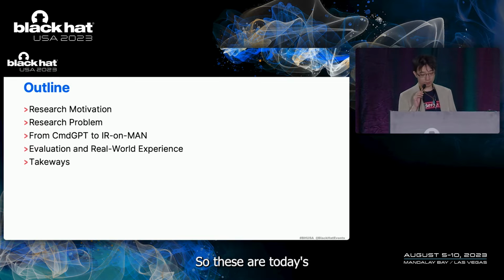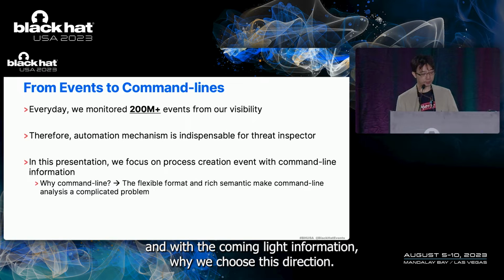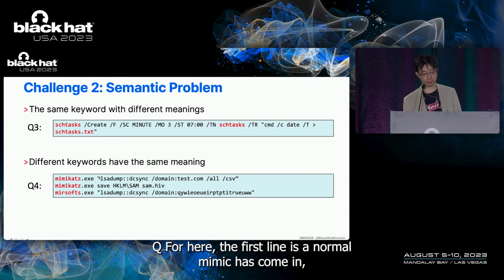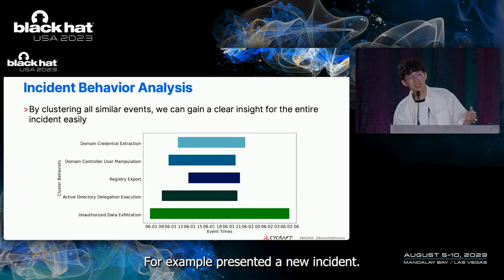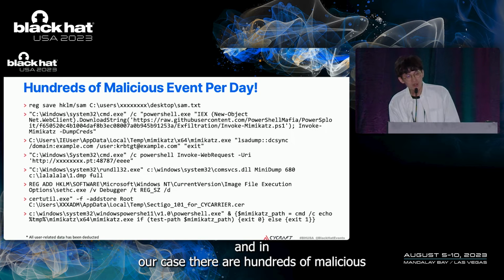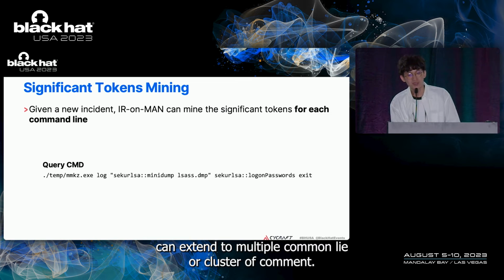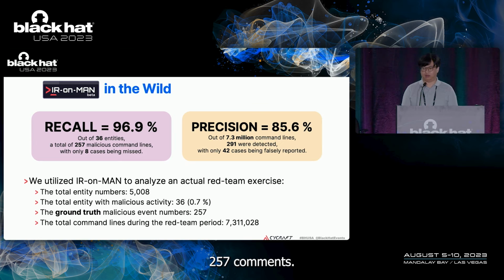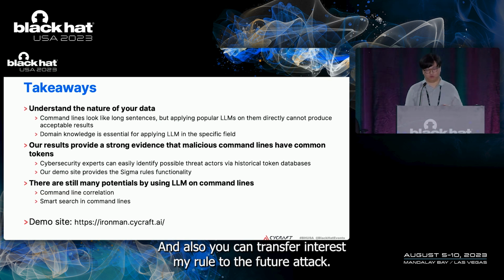IRonMAN: InterpRetable Incident Inspector Based ON Large-Scale Language Model and Association miNing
...In this work, we propose the first explainable LLM-based incident inspector. We combine a large-scale language embedding model with a frequent association algorithm to extract significant tokens, providing strong interpretability for incident similarity in feature space representation. Moreover, the contextual comprehension capabilities of the LLM ensure robustness against input variations. We demonstrate the practicality of our method in real-world incidents by applying it to our global visibility platform (200M+ events per day). The significant tokens generated by our model clearly identify the reasons why incidents are believed to stem from the same APT groups. Additionally, compare the results generated by our method to feedback from security analysts and thus provide different analytical perspectives for incident analysis...

By: Chung-Kuan Chen ckchen , Sian-Yao Huang , Cheng-Lin Yang clyang